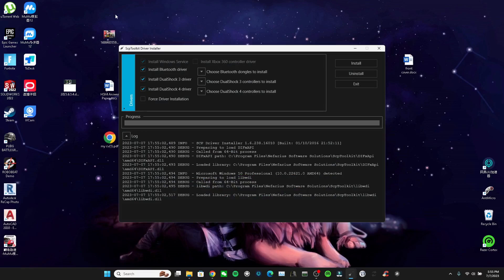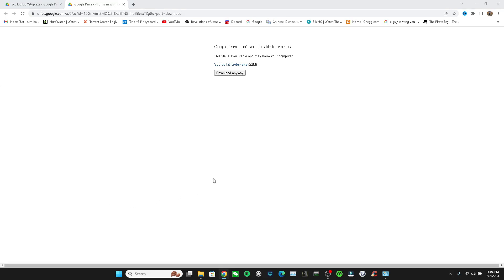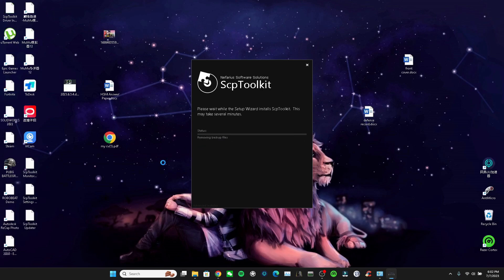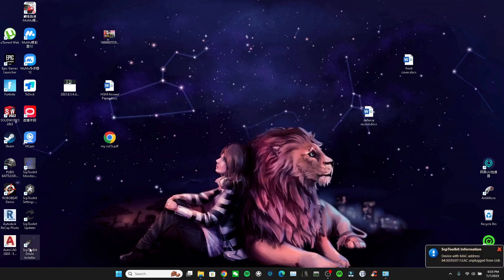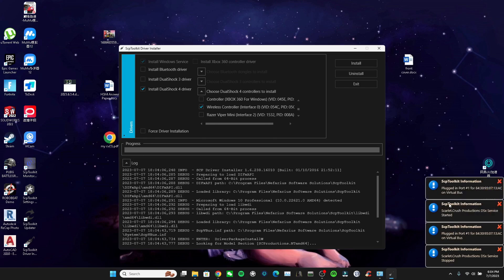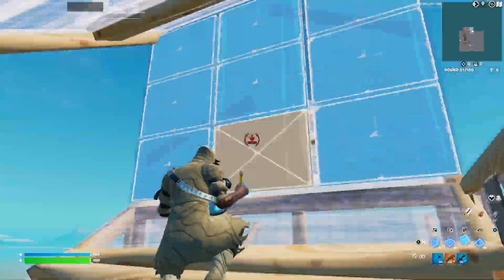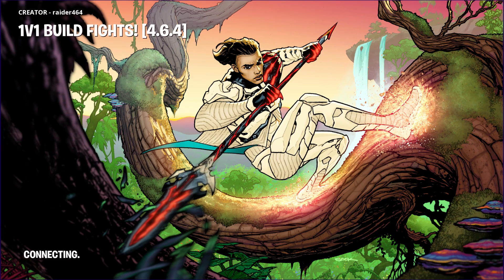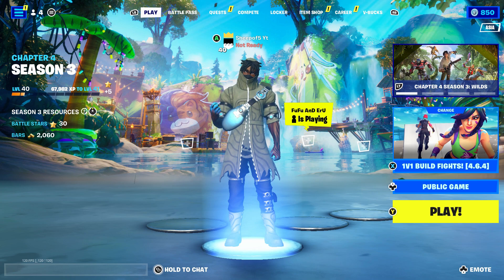How to connect Strike Pack Dominator to Laptop\Pc\PS4 using Scptoolkit NOT DS4🥱 (Step By Step!)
My Laptop:
HP Omen 15 with 144 fps💪
Specs: